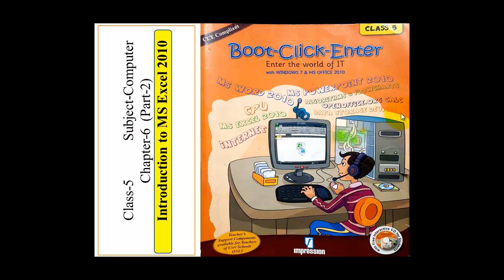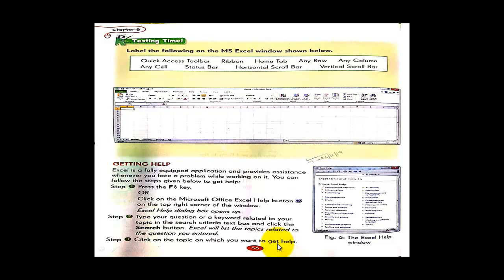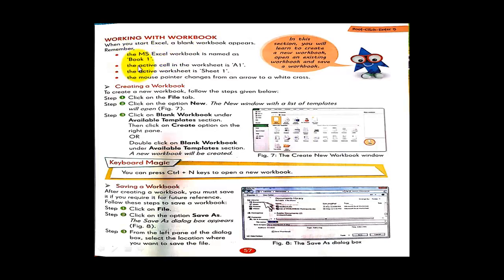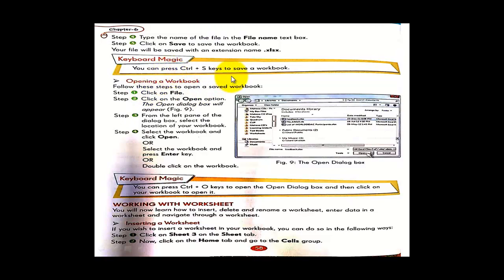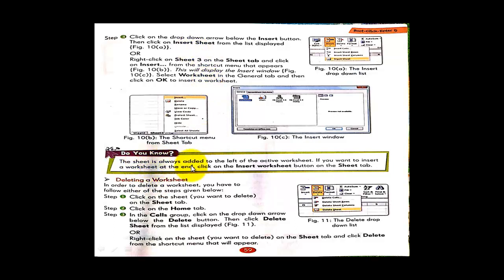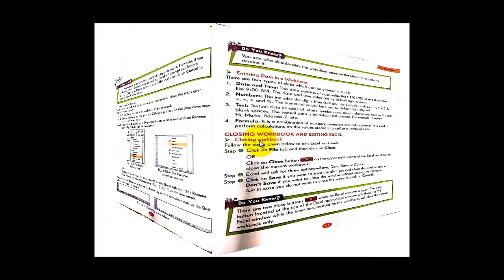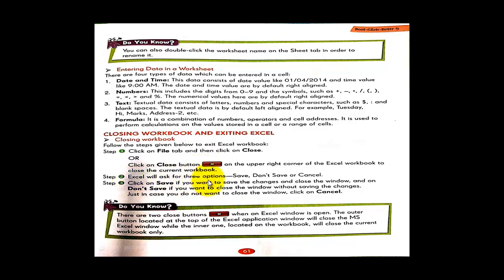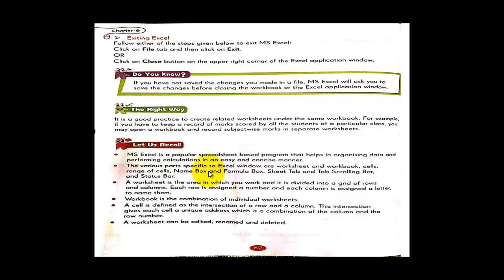Class-5 Subject - Computer Chapter-6 (Part-2) Introduction to MS Excel 2010